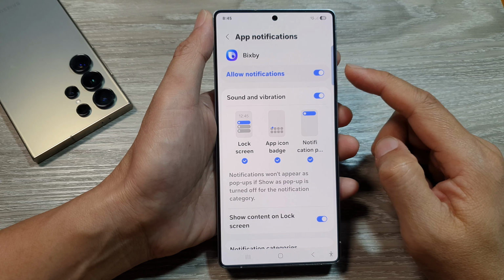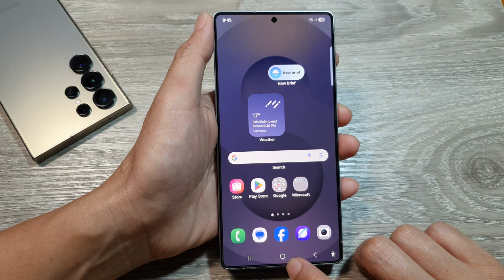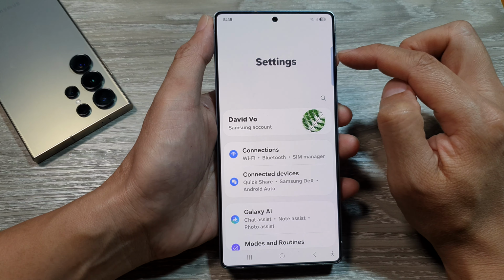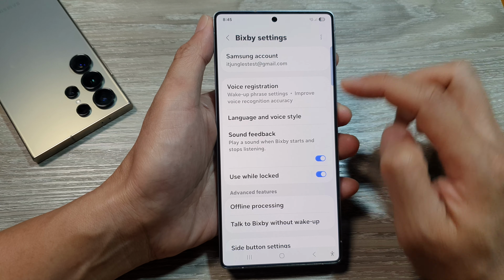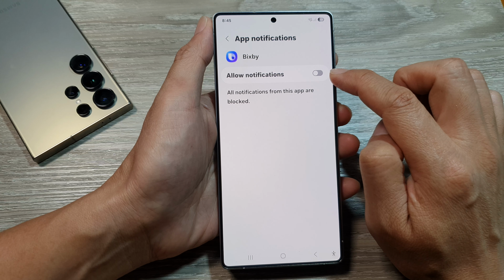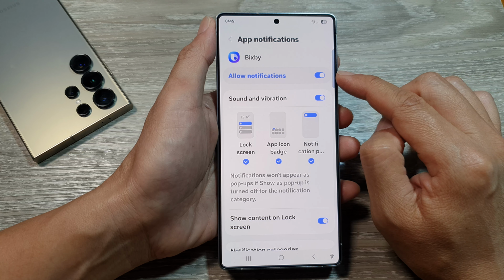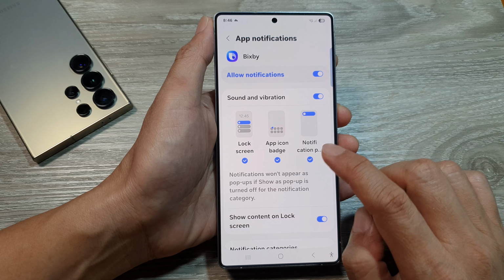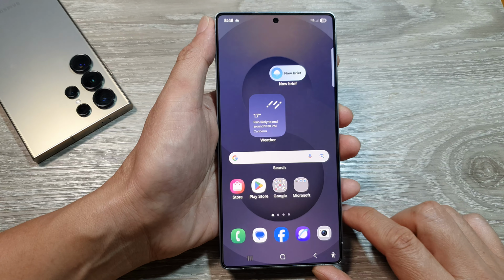🔔 How to Turn On/Off Bixby Notifications on Samsung Galaxy S25/S25+/Ultra 📱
In this video, we’ll show you how to turn on or off Bixby notifications on your Samsung Galaxy S25, S25+, and Ultra. If you want to reduce distractions or customize how Bixby interacts with you, this guide will help you manage notification settings easily. Whether you prefer to keep Bixby updates or turn them off completely, follow this simple step-by-step tutorial to control your Bixby experience on your Samsung device.

This video also covers:
✅ How to manage Bixby settings for better user experience
✅ How to disable unwanted Bixby alerts and pop-ups
✅ How to personalize Bixby notifications for specific features